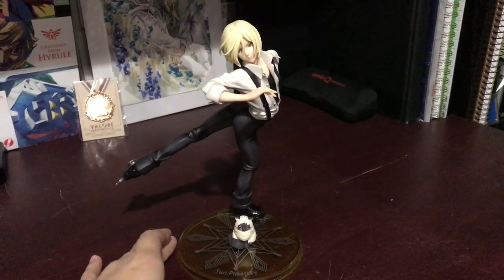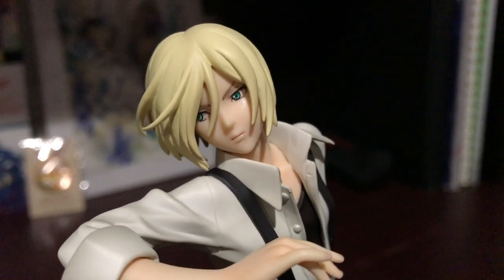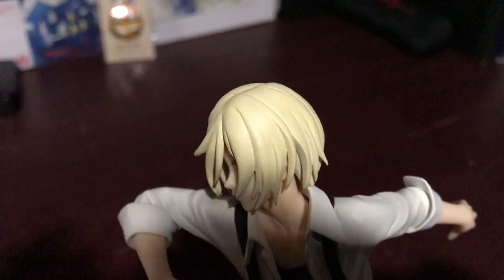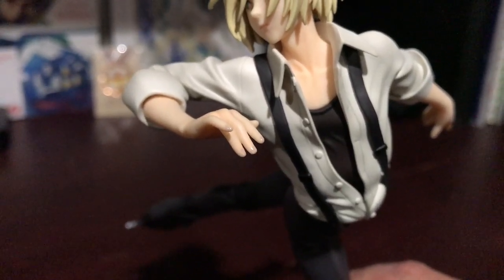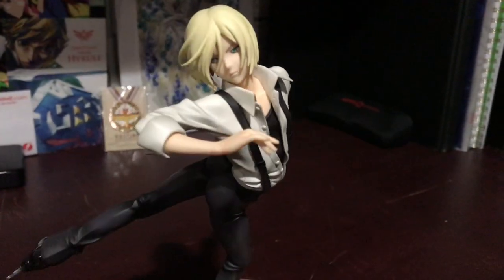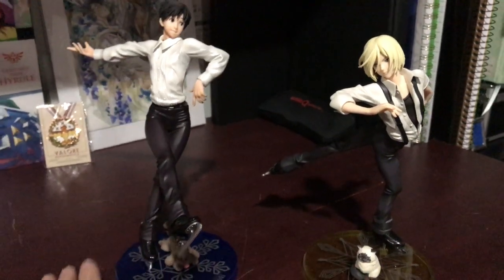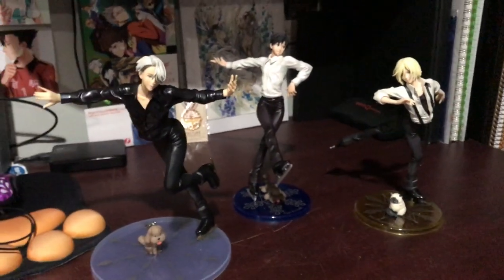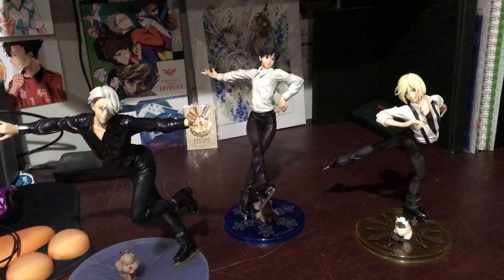Yuri Plisetsky G.E.M. 1/8 Figure Closer Look